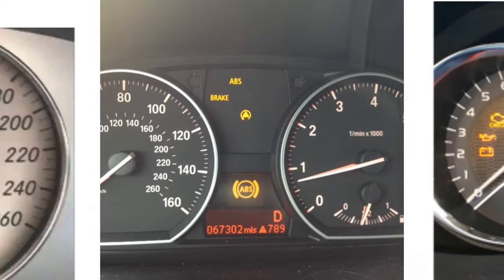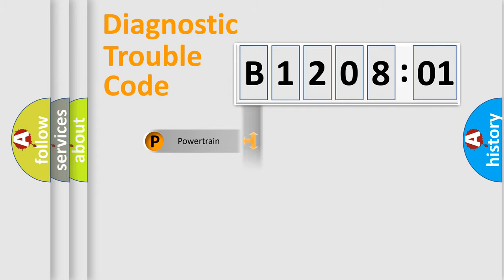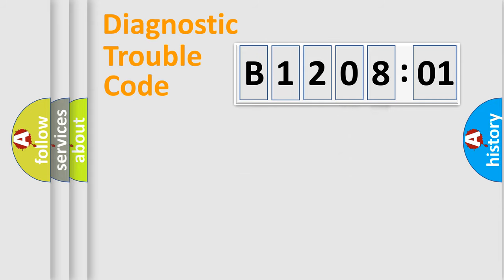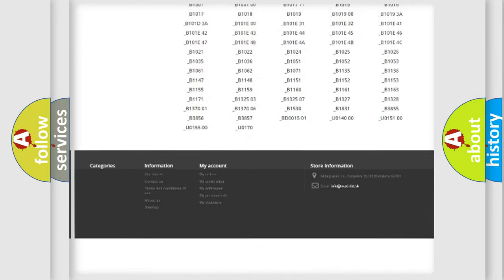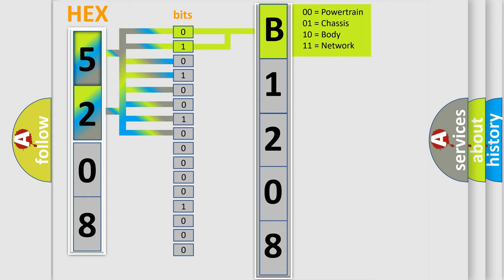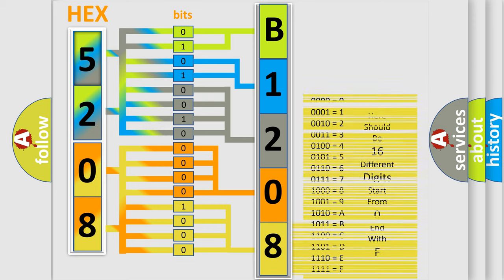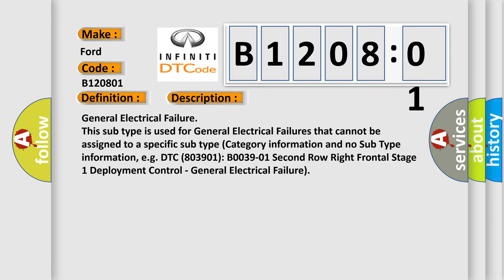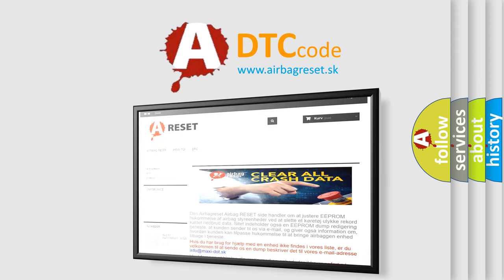DTC Ford B1208-01 Short Explanation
Contents:
0:21 Basic DTC analysis according to OBD2 protocol standard.
1:48 Insight into programming
2:58 A diagnostically understandable description of the Diagnostic Trouble Code
3:05 Basic error definition

Make:
Ford
Code:
B1208 01
Definition:
CAN gateway A
Failure Type: